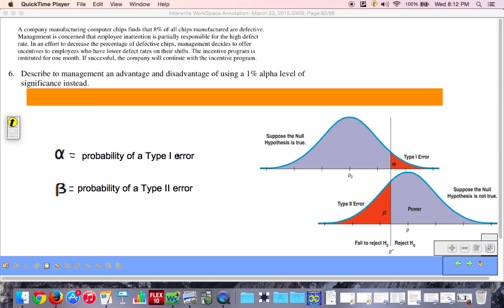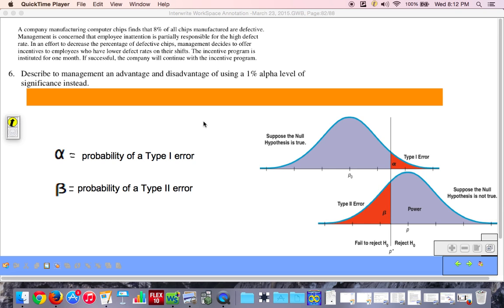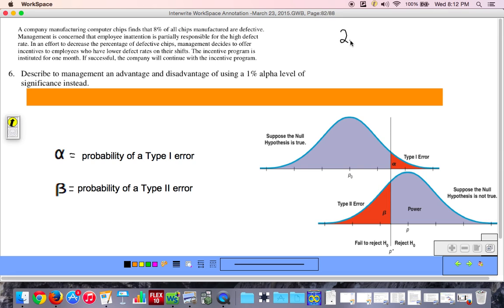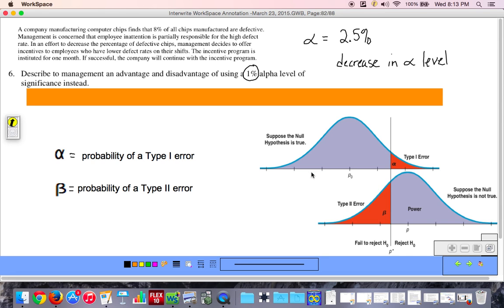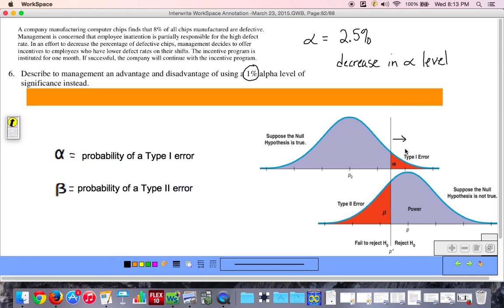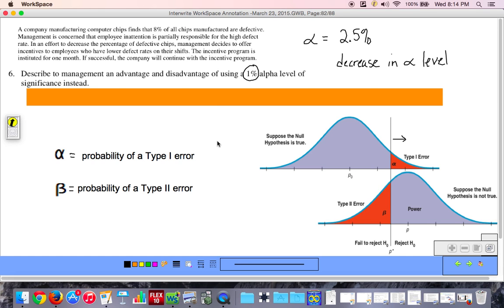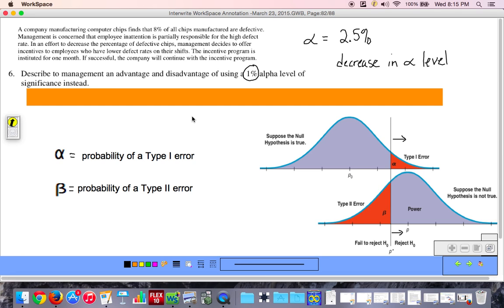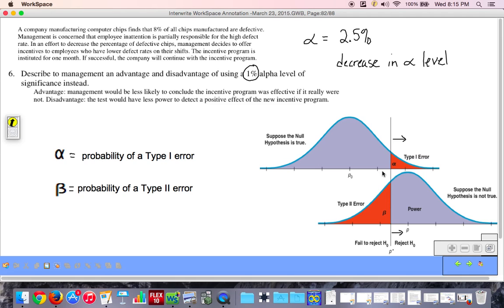Ch21 QuizA 6